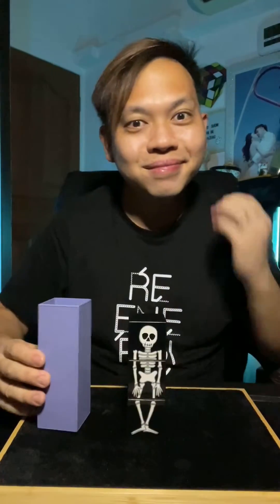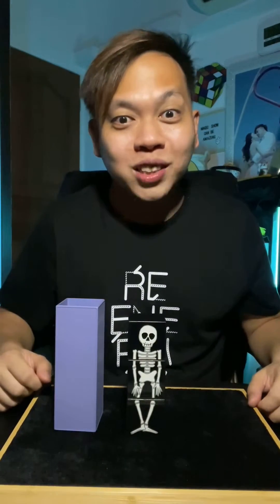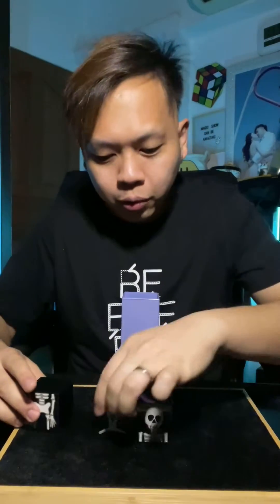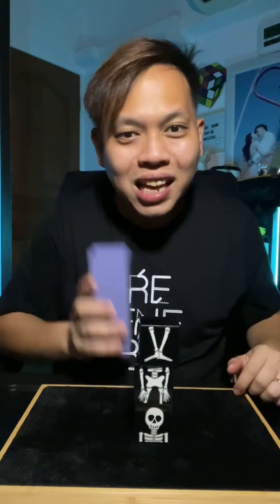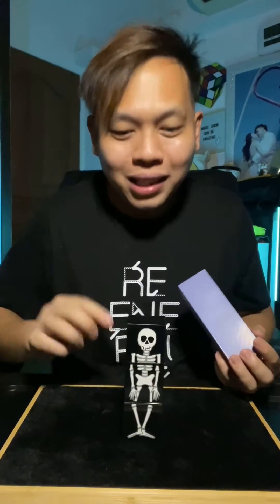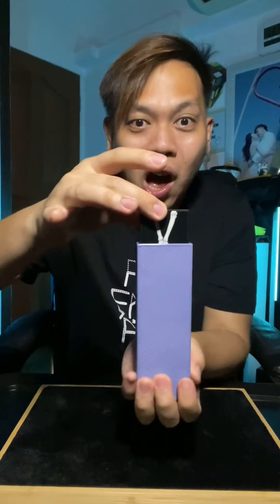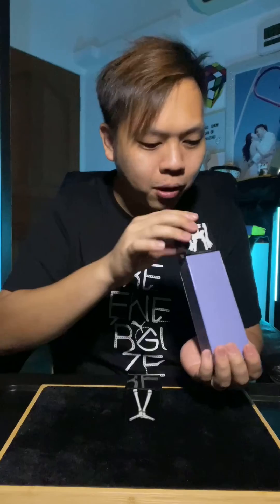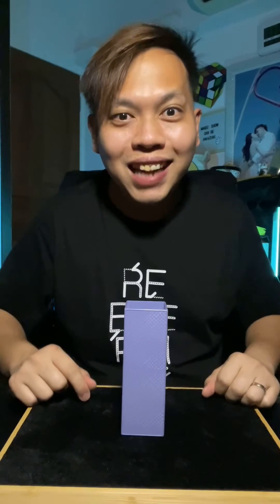Tenyo Magic! - T-133 - Bare Bones - "Skeleton Illusion🪄✨"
T-133 : Bare Bones by Hiroshi Kondo - 1987